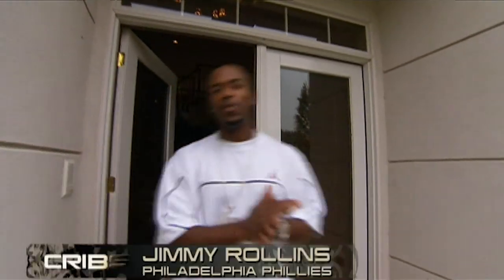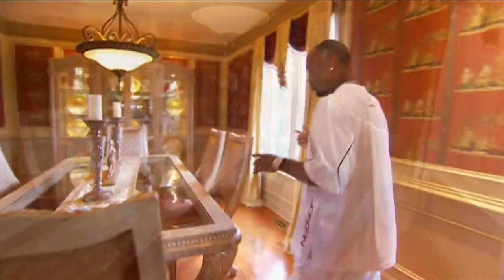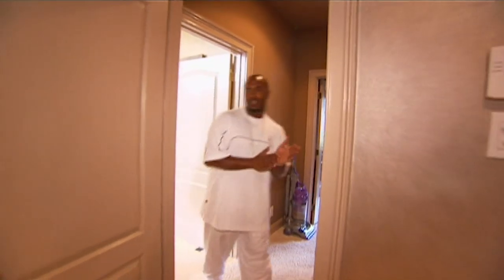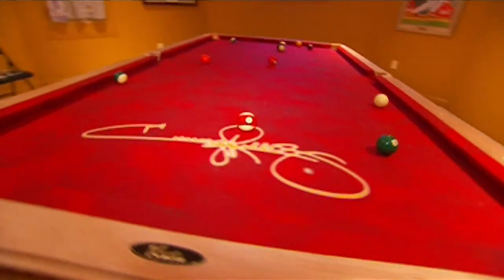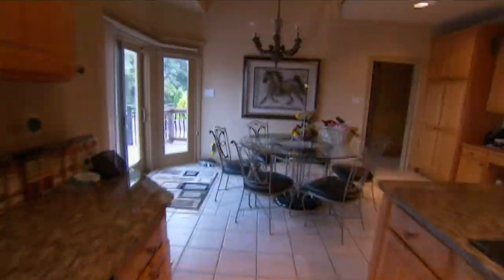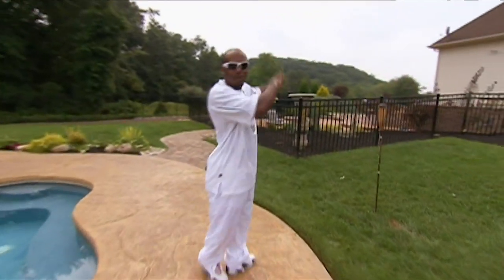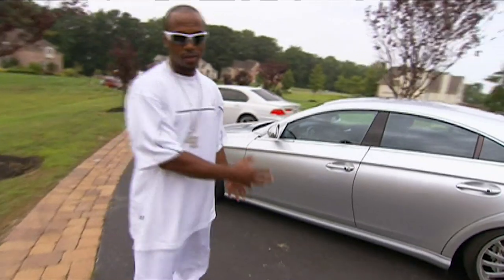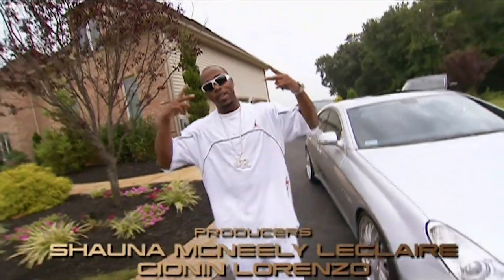Billy Rollins' Custom Whips And Backyard Waterfall | MTV Cribs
Former baseball star of the Philadelphia Phillies, Billy Rollins takes us on a tour through his luxurious home in South Jersey. The professional baseball shortstop gives us an inside look at his spacious yard, poolside waterfall, custom whips, the importance of family and introduces us to his beloved pets.